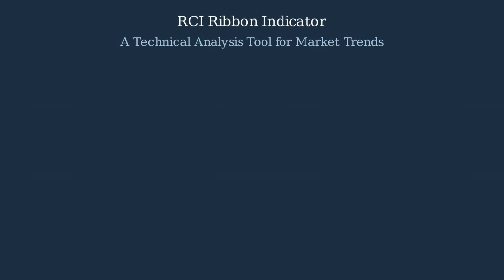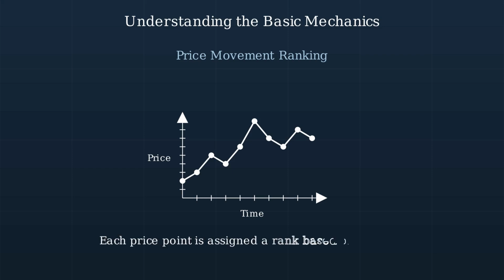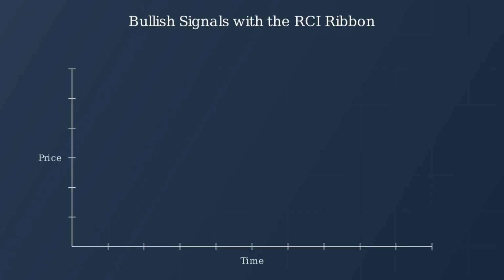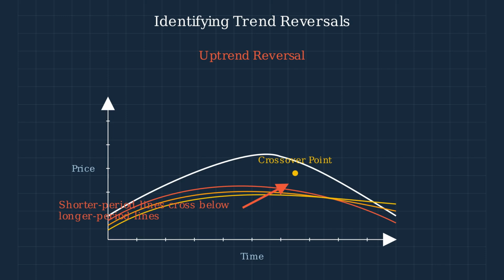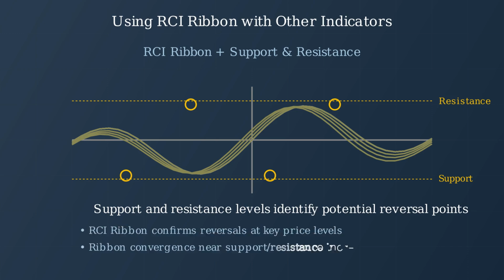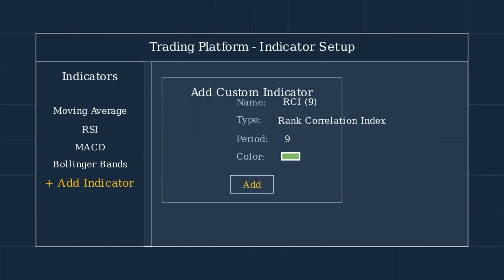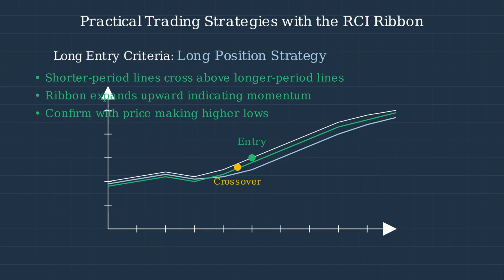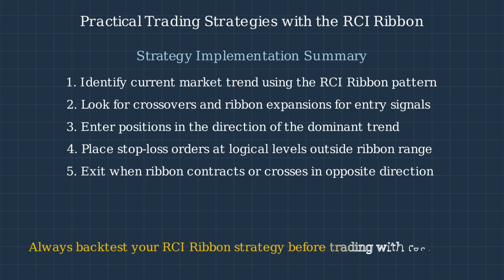Understanding the RCI Ribbon Indicator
The RCI Ribbon is a visual trading tool that displays multiple Rank Correlation Index (RCI) lines across different timeframes, creating a layered ribbon effect. It helps traders quickly assess overall market sentiment and trend strength by observing how aligned or scattered the RCI values are. When the ribbon lines are stacked in one direction, it indicates strong momentum; mixed or crossing lines suggest consolidation or potential reversals. The RCI Ribbon enhances timing and trend analysis by combining short- and long-term momentum insights.